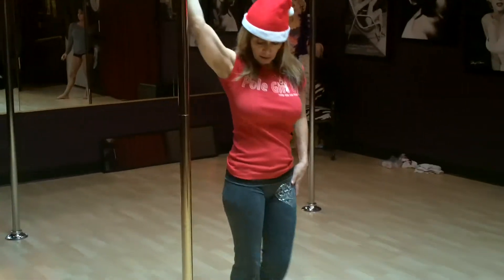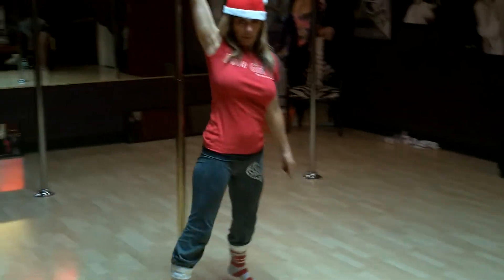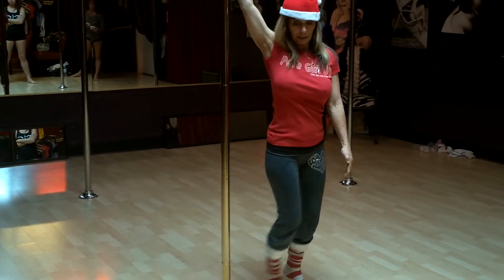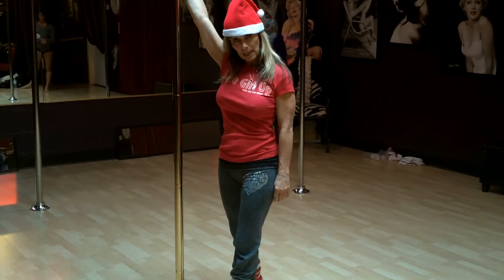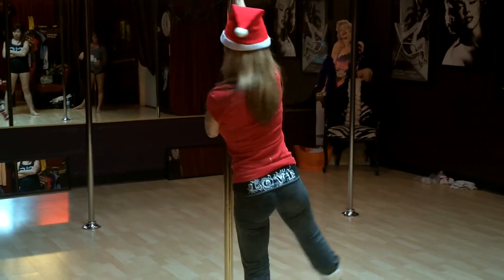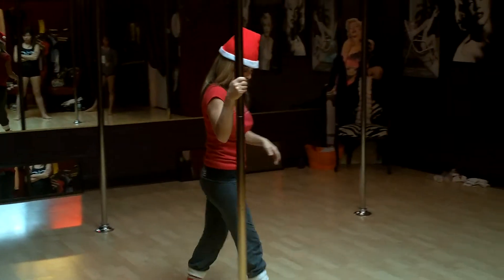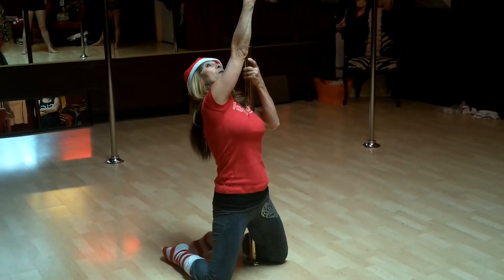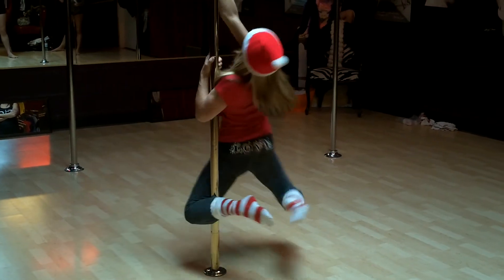Bel teaches reverse back hook.MOV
Bel Jeremiah from Twirly Girls Pole Fitness in Pleasanton, California is teaching a pole fitness move she calls reverse back hook.